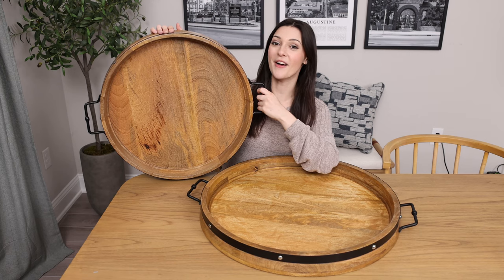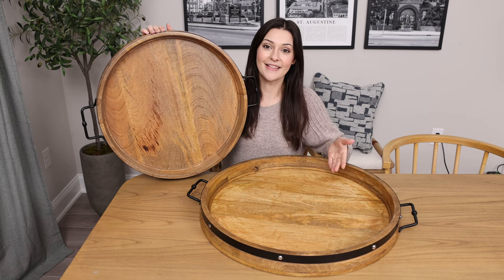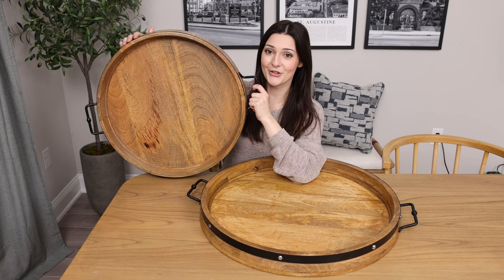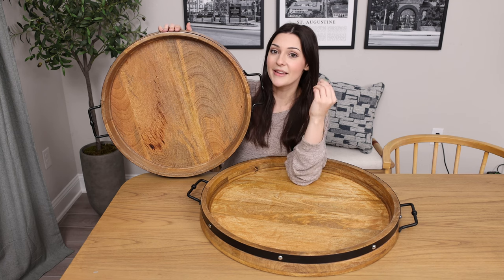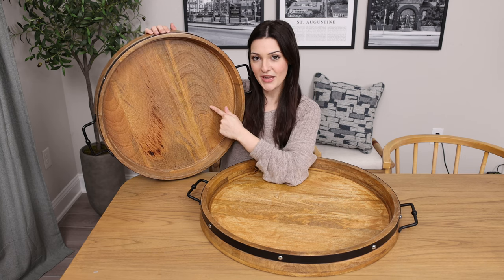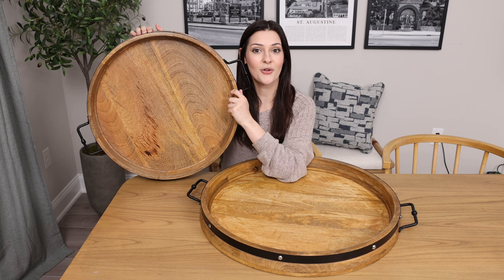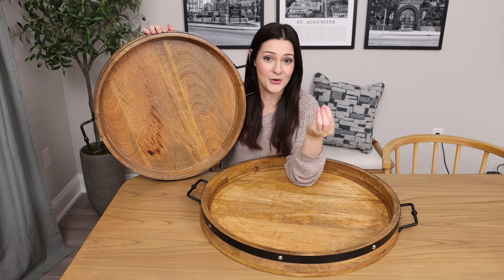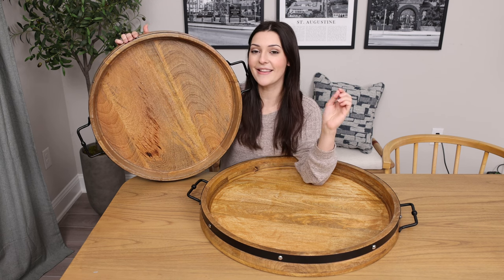WOW... These Trays are SUCH HIGH QUALITY! Let me show you!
20 inch tray
24 inch tray

About this item:
A Sight Beyond - Extra Large Round Ottoman Tray - Heavy Duty Mango Wood Serving Tray – Multipurpose Wood Tray – Made of Casted Aluminum & Galvanized Iron – Rustic Tray with HandlesFollow along with

THE BERKSHIRE’S BEST BUYS to see more reviews, unboxings, assembly videos, and more: